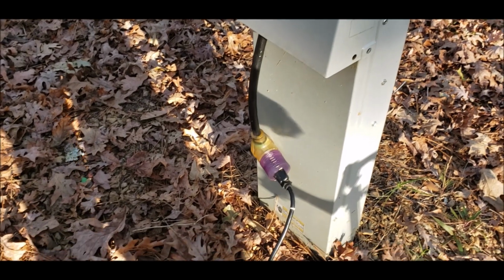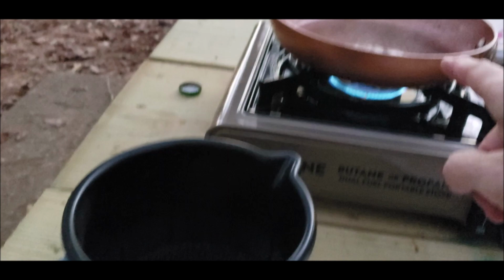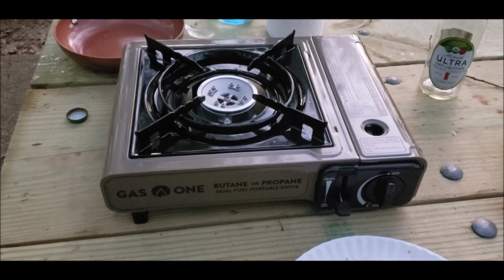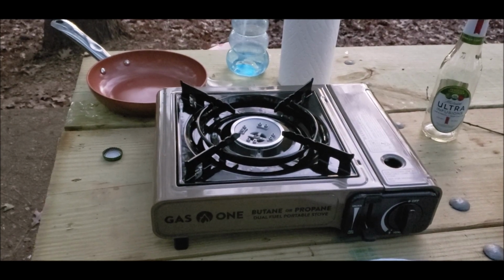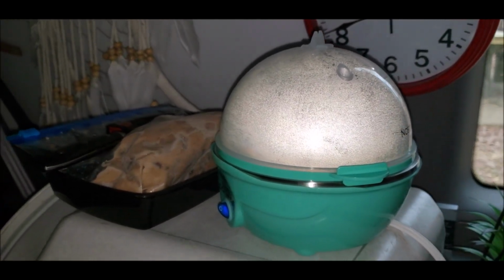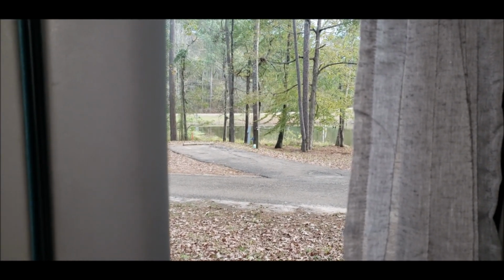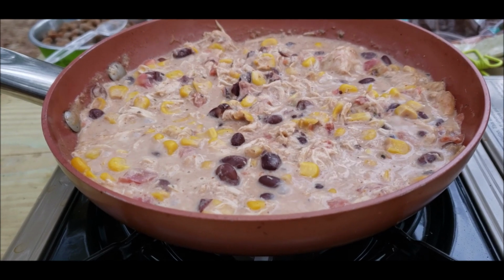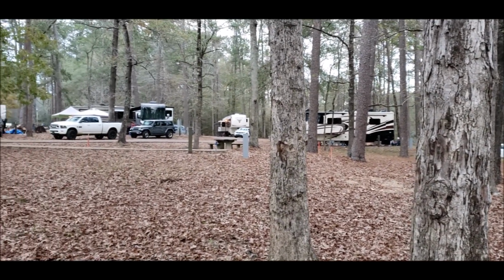VAN CLAMPING! Cooking, how I wash dishes, HUMOR!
I missed uploading this video. It's too funny not to share! Let me know if ya'll have done this too. Haha. TexCyn RV life on Facebook. You can upload photos, stories and such there if you like!